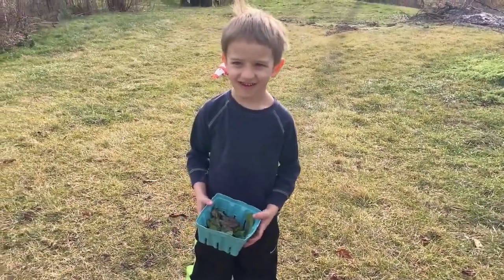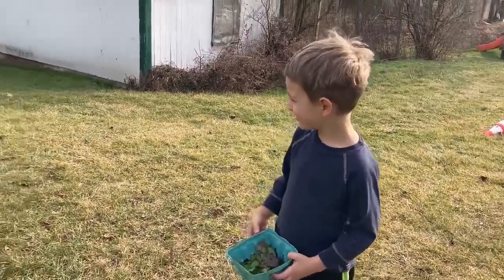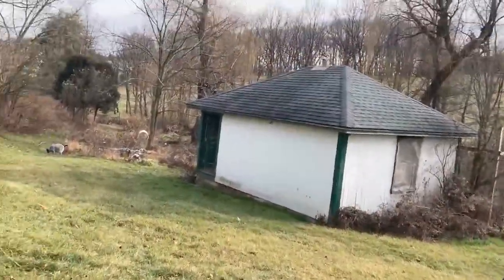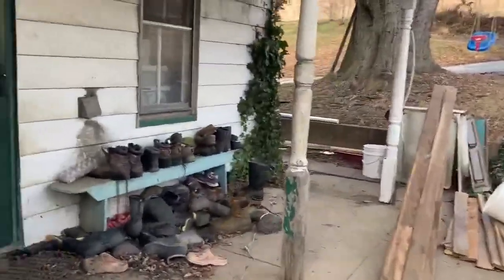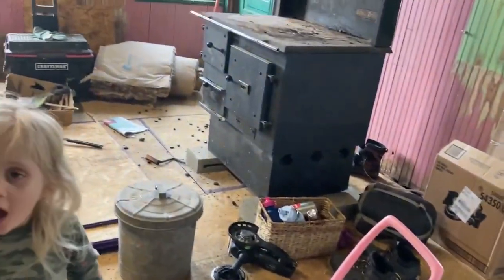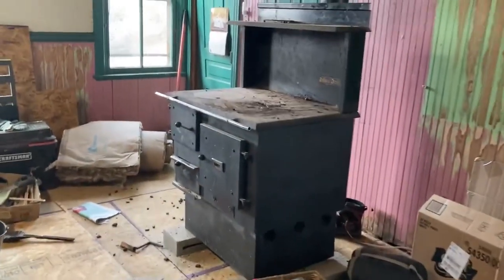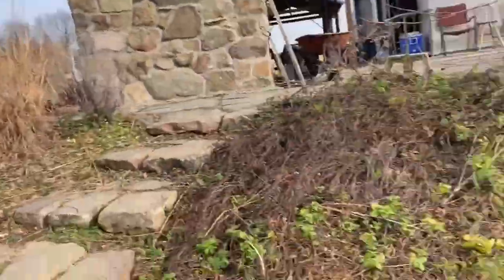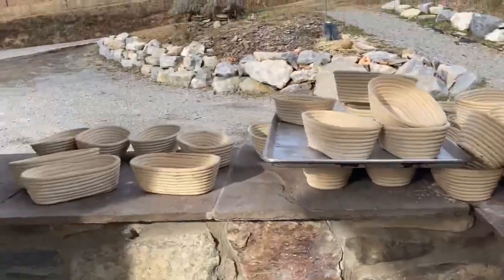Kids are making forage salad in January!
Encounter the farm kids' activities and how the farm is shaping their life. Witness the challenges faced and decisions made in relocating the stove, covering the floor, and planning the move of the washer and dryer. This video also showcases the farm's current state, with key team members away and Reuben managing farm chores, emphasizing the need for support. The narrative seamlessly transitions into the art of bread-baking, emphasizing the dedication required. For a taste of our farm-fresh goodness, explore our Market boxes at willowhavenfarmpa.com. See you on the farm!

📍 We deliver to Lehigh Valley, PA!